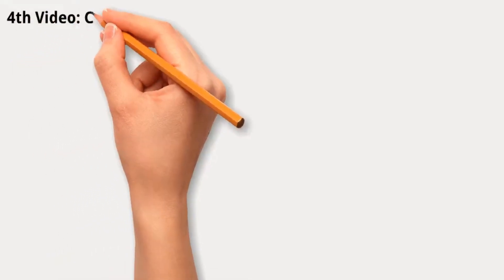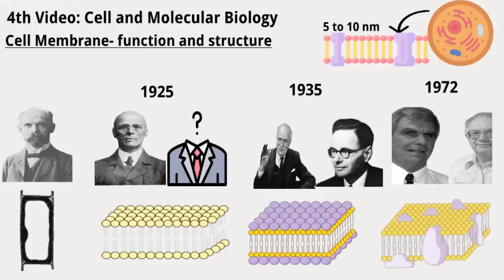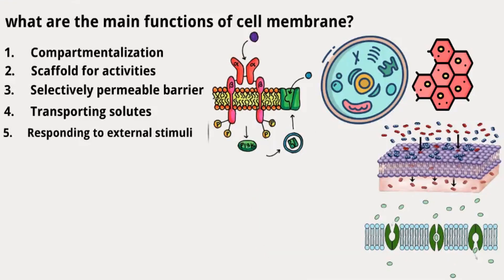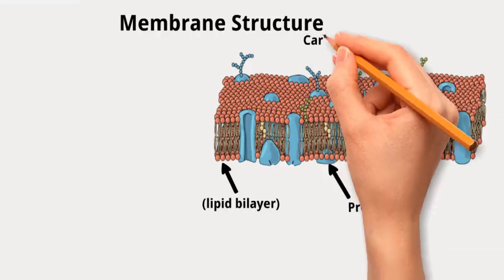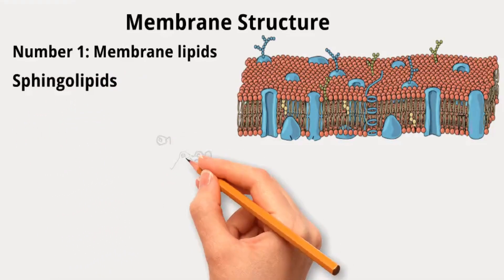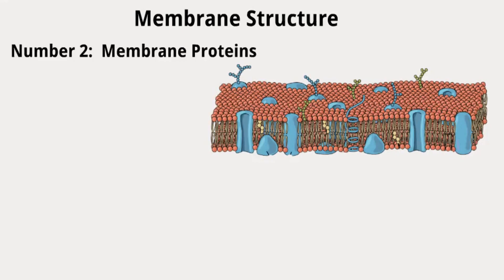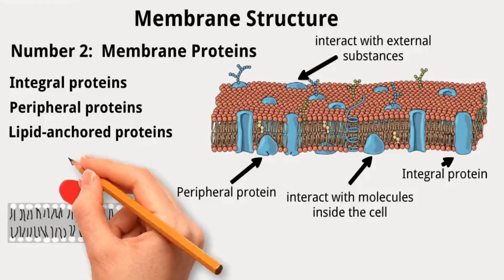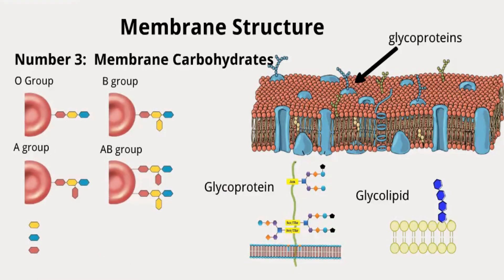Natural composition of cell membrane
The natural composition of cell membrane
this is the fourth video of the series " Cell and Molecular Biology"

this video covers the following parts:
00:00 Introduction
00:19 Historical understanding of cell membrane structure
01:29 Cell membrane functions
03:26 membrane structure
04:13 Membrane lipids- phosphoglycerides
05:05 Membrane lipids- sphingolipids
05:47 Membrane lipids-  cholesterol
06:12 Membrane Proteins
07:51 Membrane Carbohydrates
08:52 ABO Blood Group example